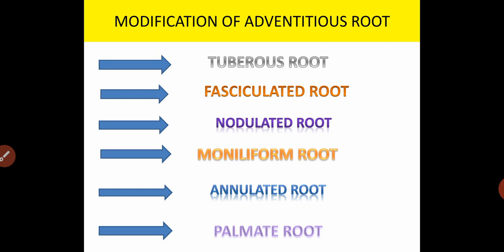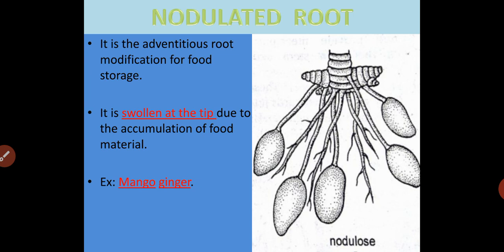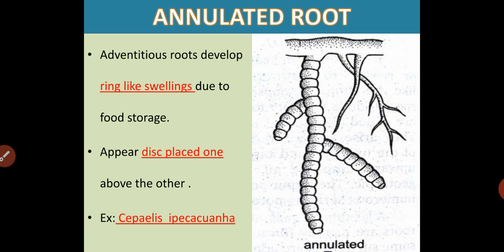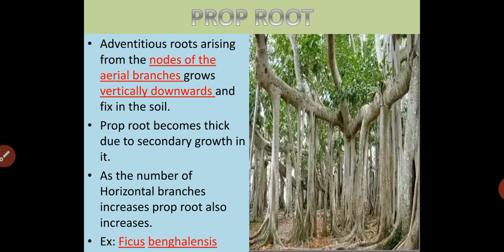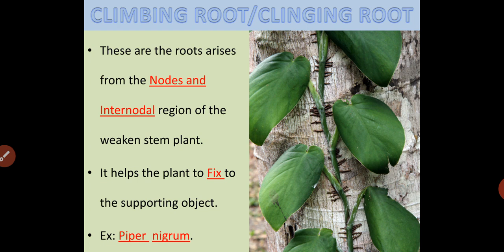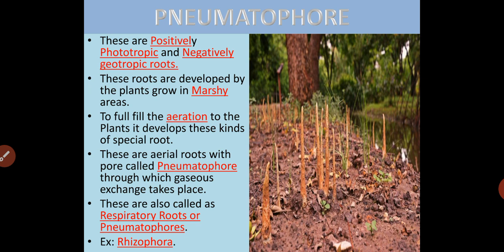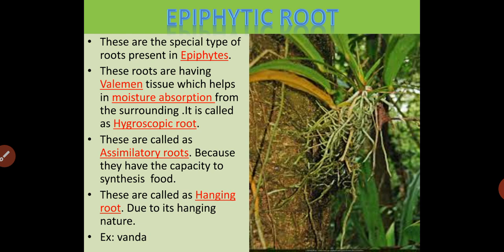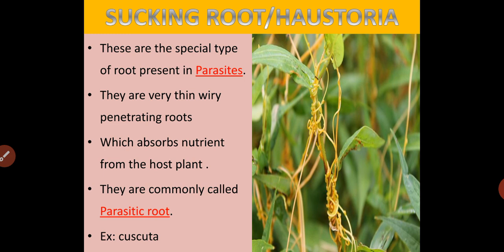Modification of root